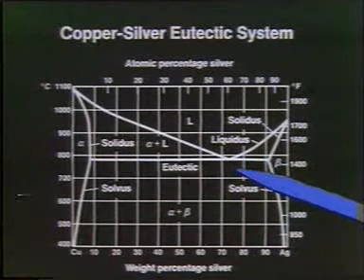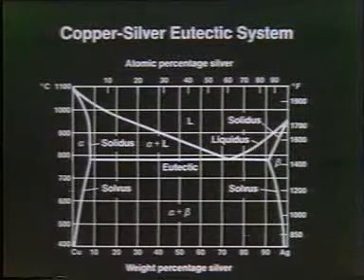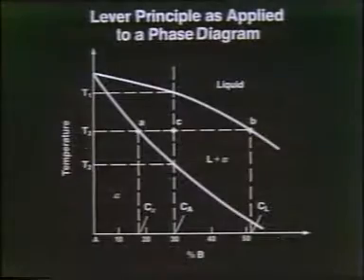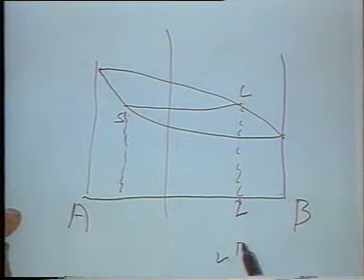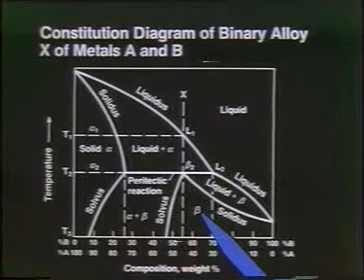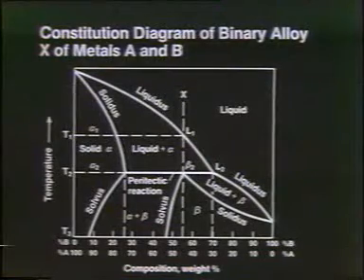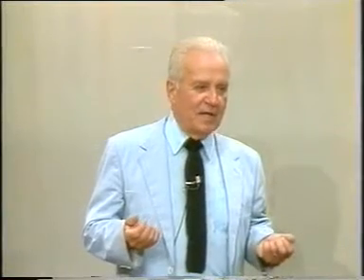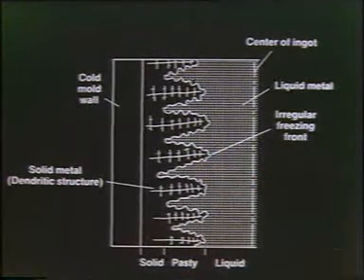4 Solidification of Metals Part 3